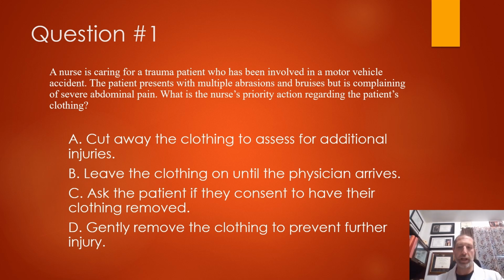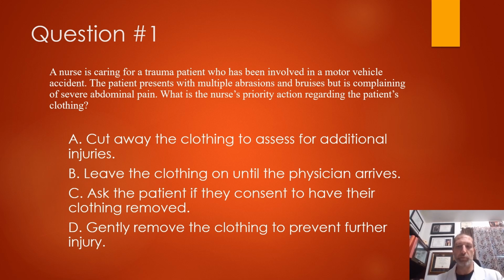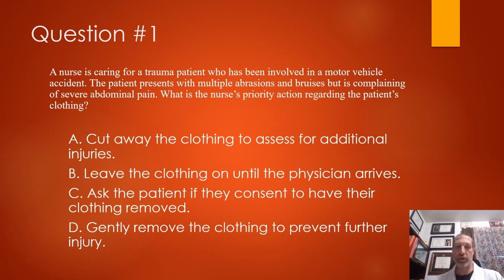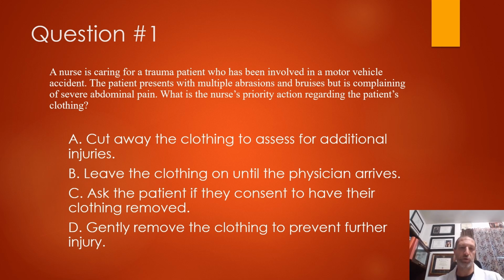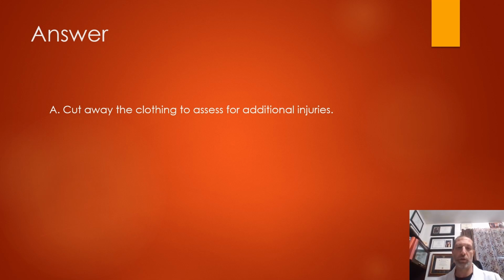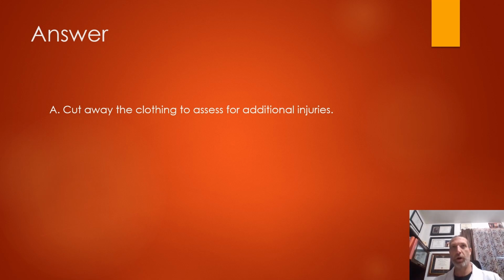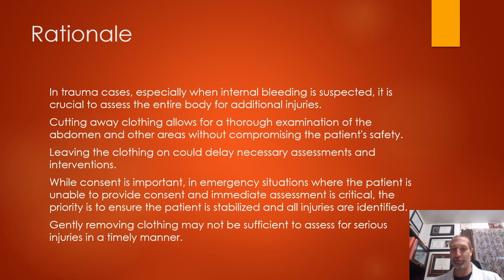Can You Answer This NCLEX Priority Question?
📘 Get the full Dr. R Method™ NCLEX course. Founding price $397, first 50 students only

Welcome to our NCLEX Review Series! In this video, we dive into crucial concepts related to disabilities, specifically addressing scenarios that may arise in emergency situations.

🔍 What You'll Learn:

How to identify and interpret signs of disability emergencies
Strategies for prioritizing patient assessment and intervention
A sample NCLEX question that prepares you for the exam
Whether you're gearing up for the NCLEX or want to enhance your priority care principles, this video is designed to elevate your knowledge and boost your confidence!

Leave your questions and comments below-we'd love to hear from you!
Title: NCLEX Review: Understanding Exposure in Trauma Assessment